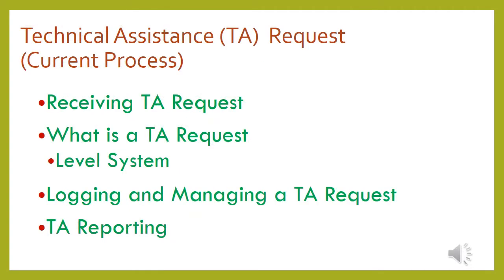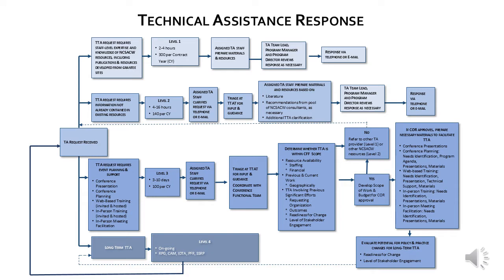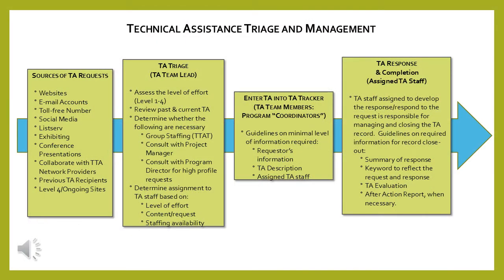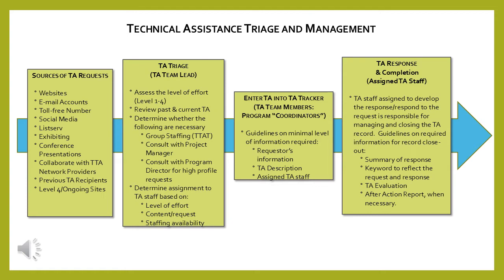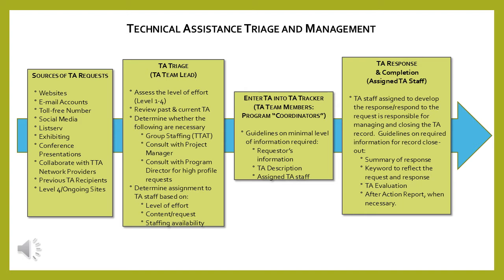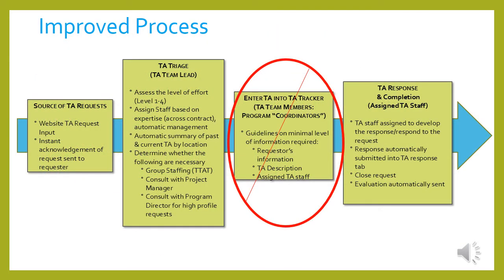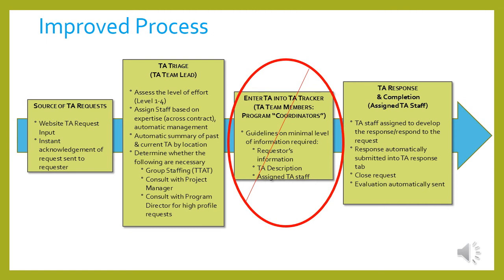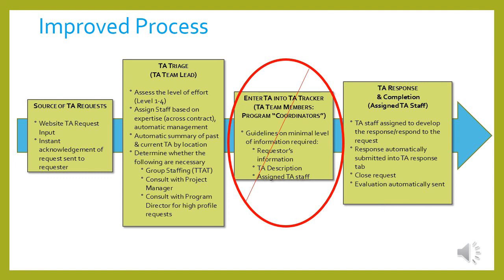Technical Assistance Triage and Management Redesign